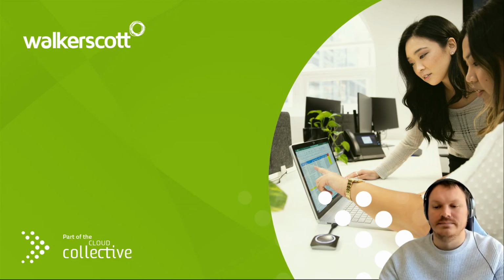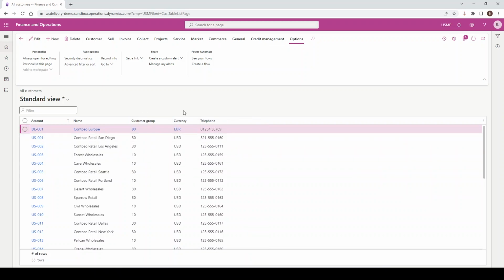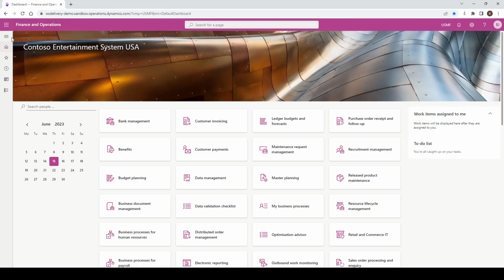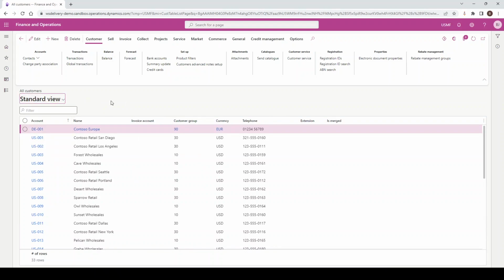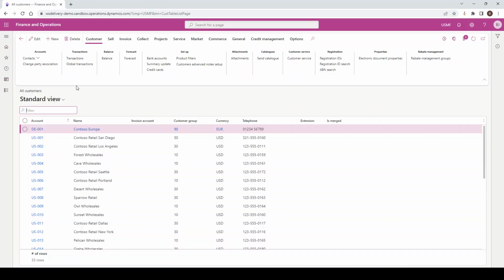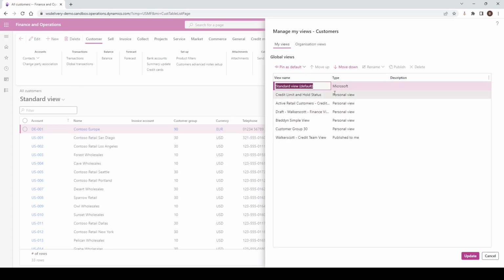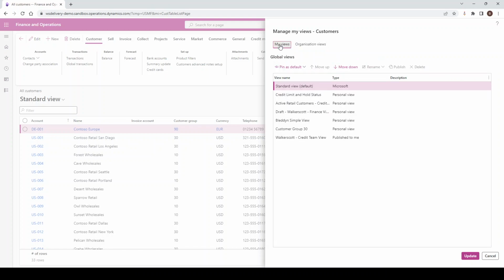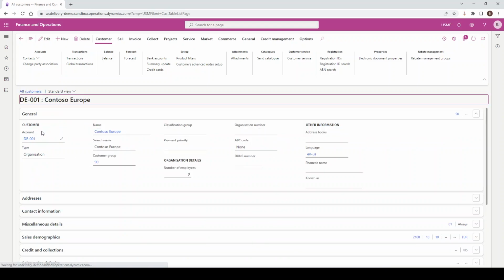D365FO - 0.LF.PRC.06.A - Views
Timecodes
0:00 - Intro
0:22 - Views - Standard Views
1:43 - Views - Editing Standard View
2:05 - Views - Saving a New View
3:30 - Views - Changing Views
3:55 - Views - Modifying a View
5:11 - Views - Updating a View
6:13 - Views - Chagning Default View (Pinning a View)
7:28 - Views - Managing Personal Views - Overview
8:15 - Views - Managing Personal Views - Deleting a View
8:26 - Views - Managing Personal Views - Renaming Views
8:39 - Views - Managing Personal Views - Re-Order Views
8:51 - Views - Managing Personal Views - Pin as Default
9:35 - Views -  Organisation Views - Save as Personal Views
11:05 - Recap